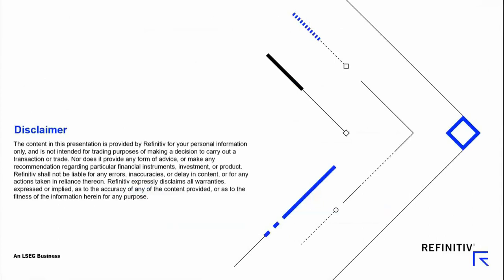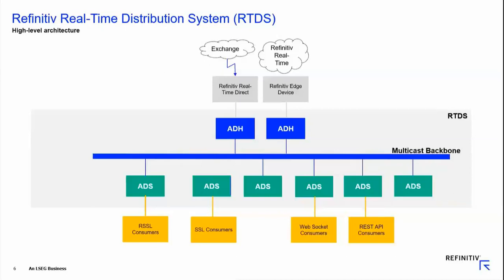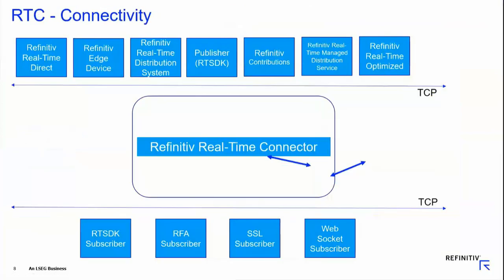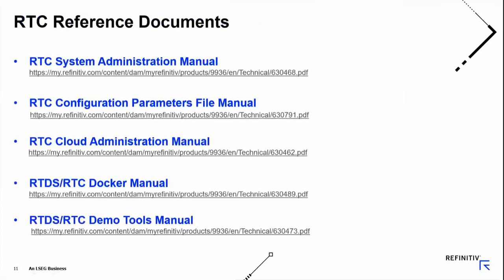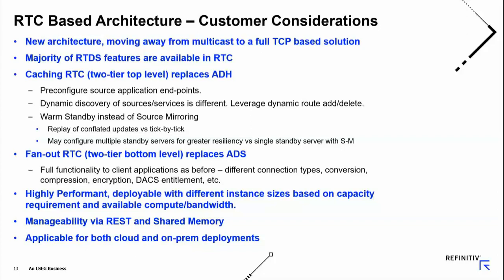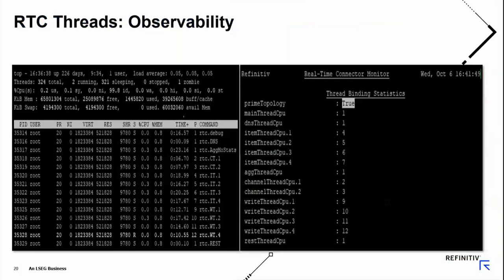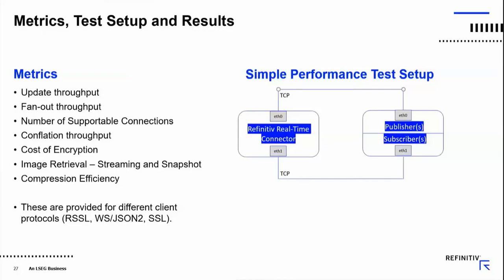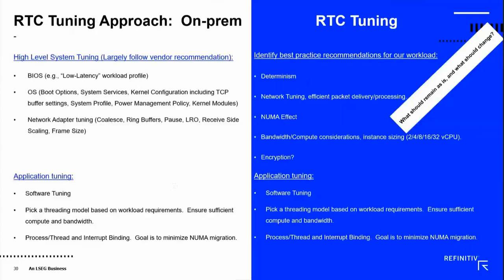Refinitiv Real-Time Connector Configuration and Tuning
Refinitiv Real-Time Connector (RTC) is a TCP based solution for distribution of market data, both on-prem and in cloud deployments.  In this course, we will discuss key configurations and threading model details to fully leverage the capabilities of RTC.